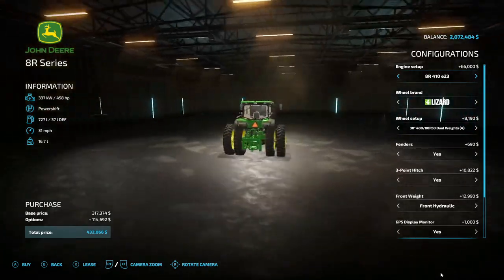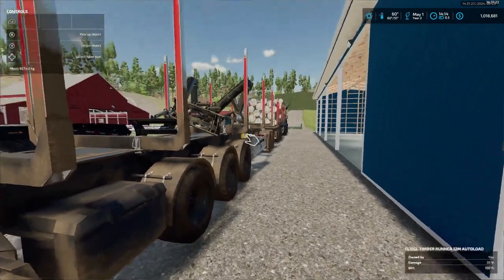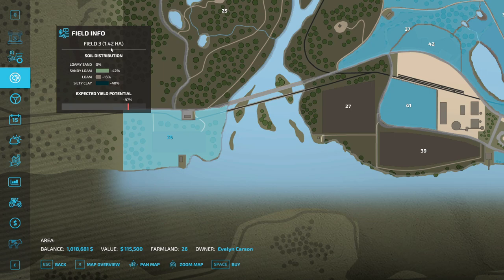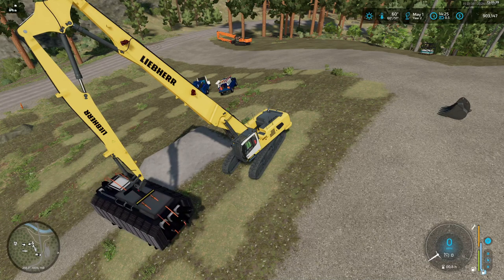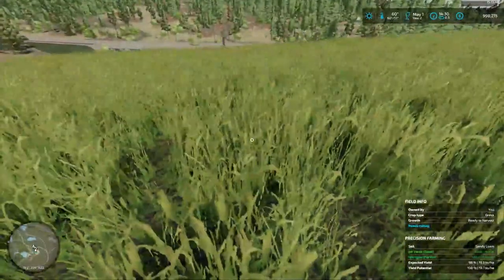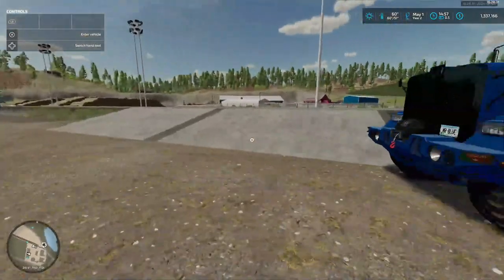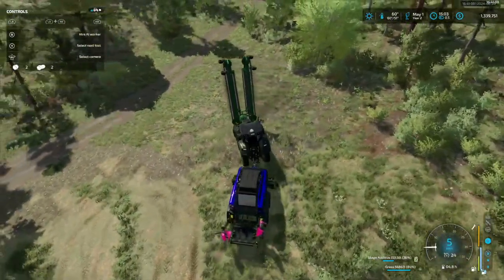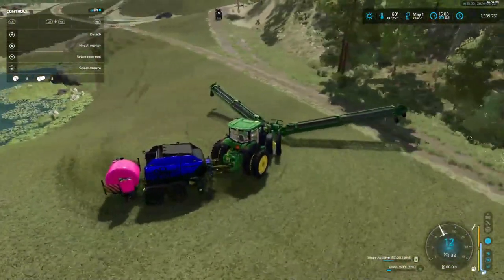Silverrun Forest Ep. 33, Farming Simulator 22, Two New Tractors!!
CASH-APP: $TommyMillerVlogs

My Mail:
Tommy Miller
57 Trailer City Road
Luxora, AR 72358